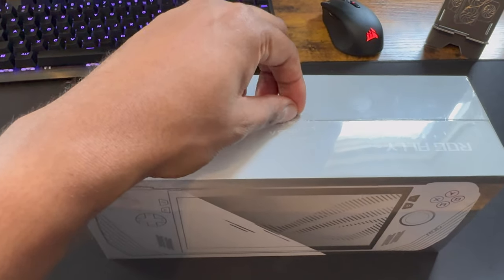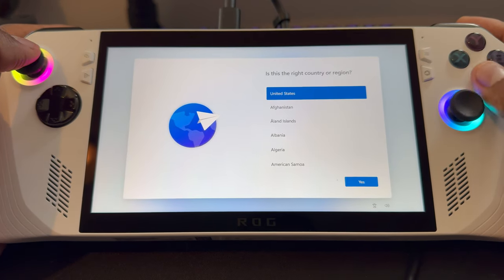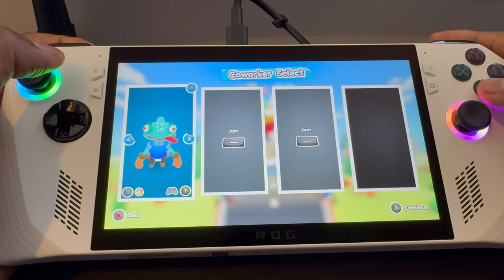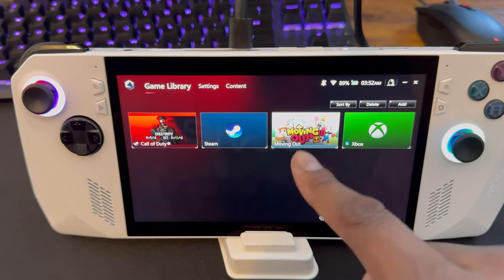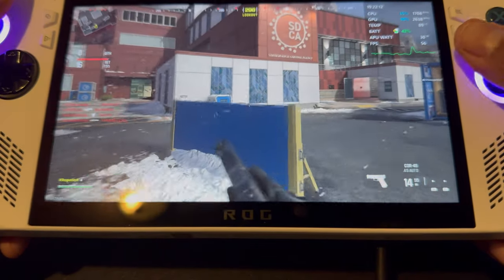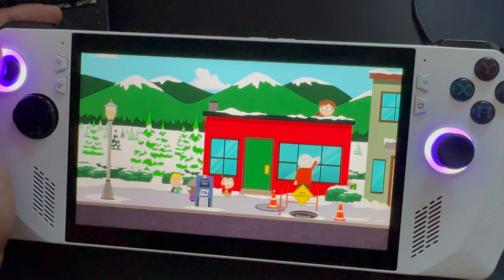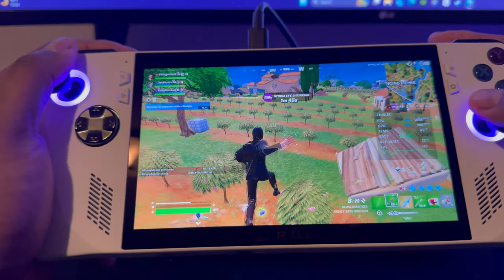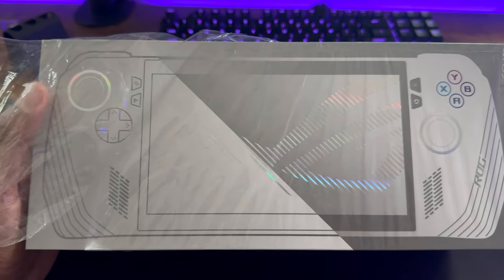Handheld Gaming PC? ASUS ROG Ally Z1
Tried out the ASUS ROG ALLY Z1 Handheld Gaming PC which turned out to be  some really dope tech for a gamer on the move.

0:00 What is it?
01:20 How does it work?
03:40 The Gaming Experience
06:35 Final Thoughts